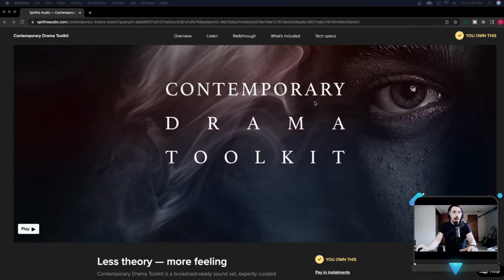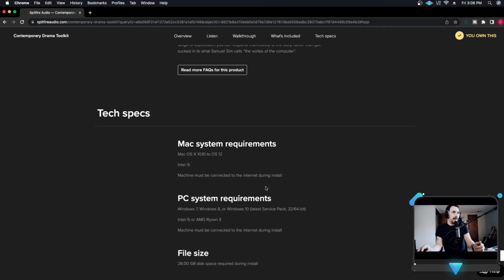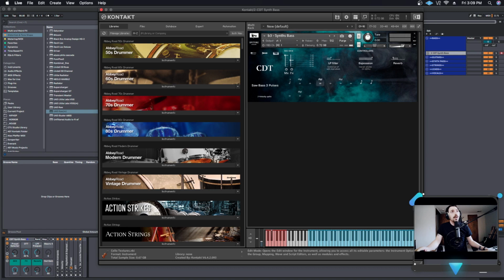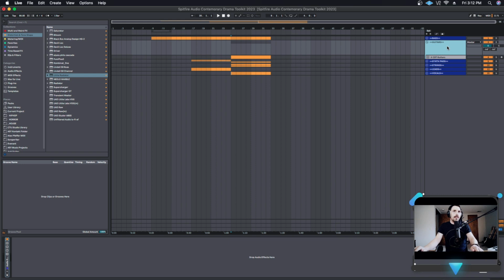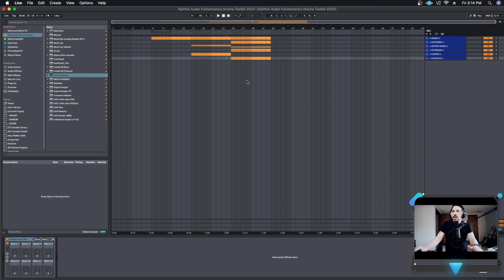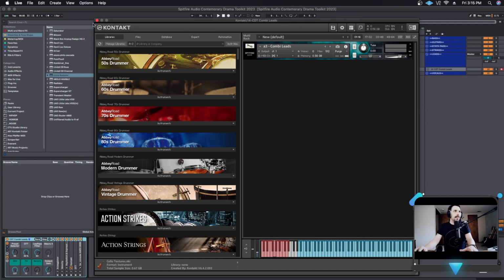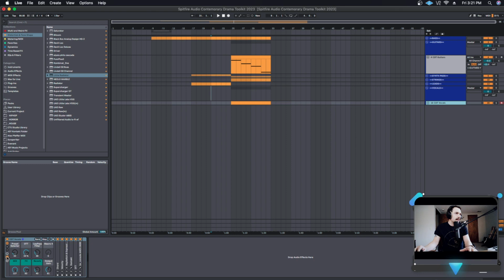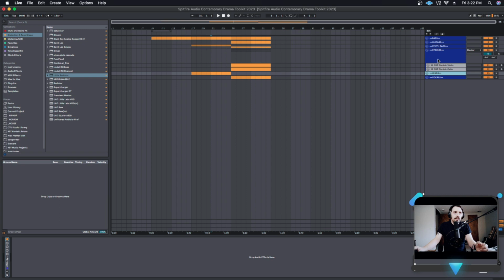Streamlining Your Music Production Process with Spitfire Audio's Contemporary Drama Toolkit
Join us on an immersive journey as we dive deep into the world of Spitfire Audio's Contemporary Drama Toolkit sample library for Kontakt. This incredibly versatile and dynamic library is designed to inspire and accelerate your music production process, allowing you to focus on creating musical ideas rather than spending time searching through sample libraries for the perfect sound.

In this video, we explore the vast capabilities of the Contemporary Drama Toolkit. With its extensive collection of unique and expressive sounds, this library serves as a catalyst for bringing ideas to life in your DAW. From tense and suspenseful textures to powerful orchestral elements, it offers a wide range of tools to add depth and emotion to your compositions.

One of the remarkable aspects of this library is its seamless integration with your existing templates. Whether you're a seasoned composer or just starting out, the Contemporary Drama Toolkit complements your workflow effortlessly, ensuring that you can quickly and intuitively create captivating musical ideas.

Moreover, the library pairs exceptionally well with free libraries such as Spitfire LABS or Cinematique Music's KLANG series, allowing you to expand your sonic palette and further enhance your compositions. The combination of these resources opens up a world of possibilities for adding depth, character, and uniqueness to your music.

If you're looking for a versatile and inspiring toolkit to spark your creativity and streamline your music production process, the Contemporary Drama Toolkit is a game-changer. Watch this video to witness firsthand how this library can elevate your compositions to new heights and breathe life into your musical ideas.

Don't miss out on this captivating exploration of Spitfire Audio's Contemporary Drama Toolkit. Happy composing!

00:00 Introduction
00:28 CDT Details
04:31 Caveats/Solutions
04:55 Pitch Bend
07:04 Monophonic Bass
08:48 Fatten Synth Bass
09:30 Keyswitches
11:14 Isolate Velocity Textures
12:01 Track/Idea Playthrough
13:21 Speed To Value (Musical Ideas)
13:48 Instrument Breakdowns
20:26 Final Thoughts